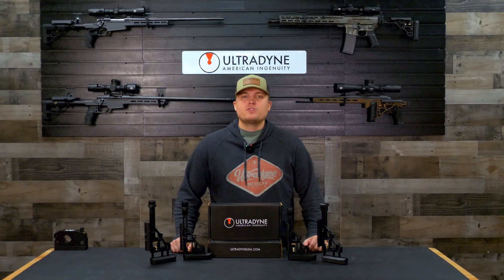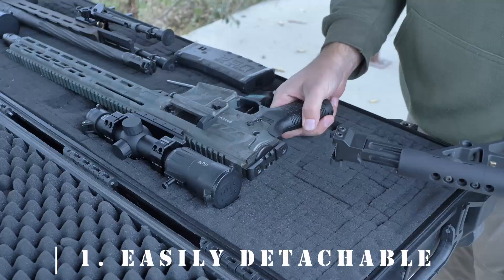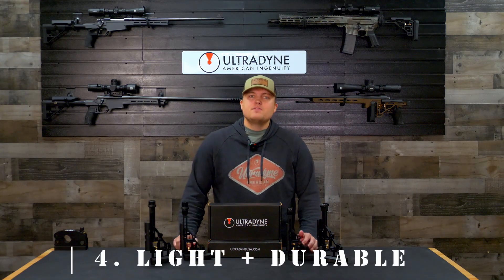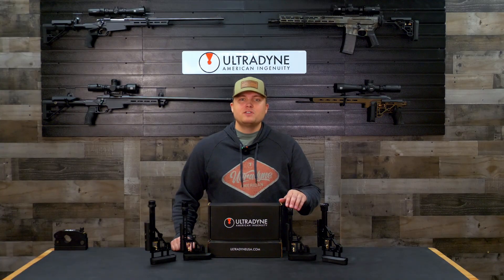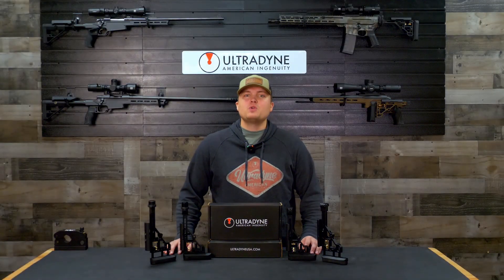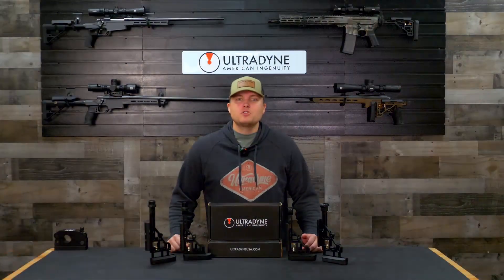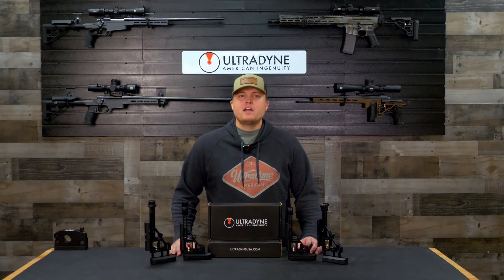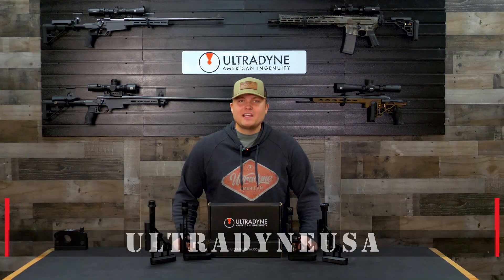UD Adjustable Buttstock Gen 2 - Product Video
Discover the engineering behind the new Ultradyne Adjustable Buttstock Gen 2. In this product video, we break down the design parameters, materials, features, and functional advantages that set this system apart. From precision fitment to rapid adjustability, every detail was built with the shooter in mind. Whether you're building a competition rifle or upgrading a field-ready setup, this video gives you a complete understanding of what the Ultradyne Adjustable Buttstock Gen 2 brings to your system.